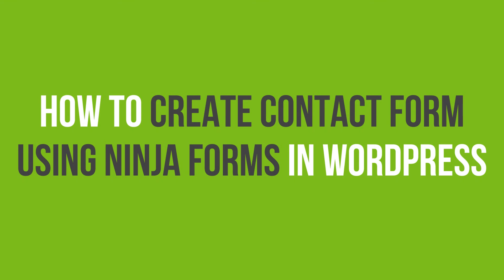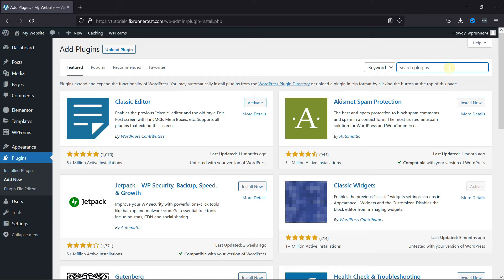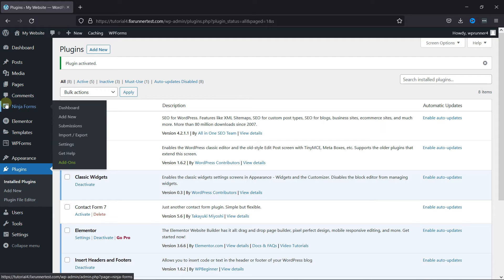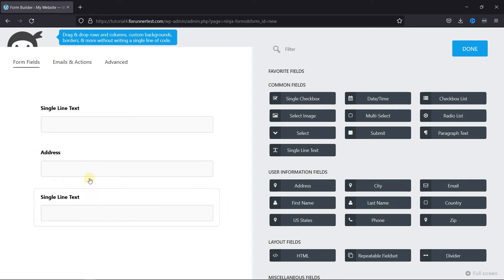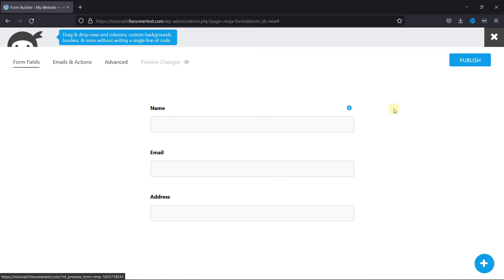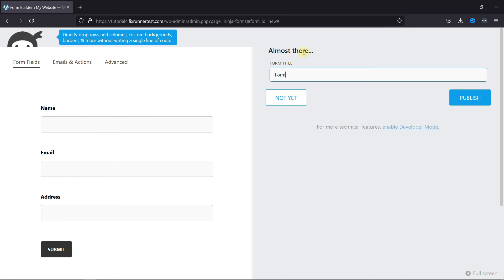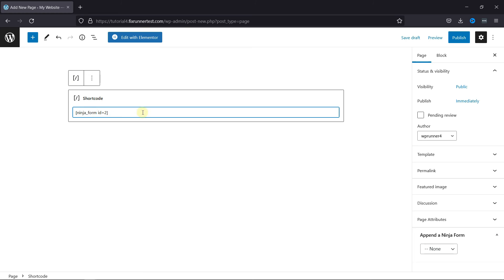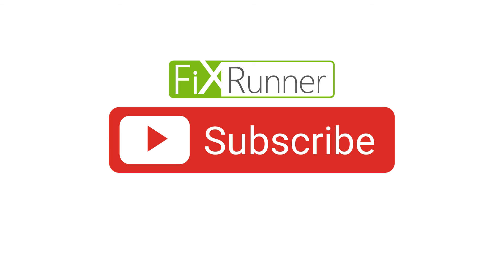How To Create A Contact Form Using Ninja forms In WordPress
The easiest way to Create a contact form in WordPress using Ninja forms. Ninja forms is a very simple drag and drop form editor. You can use this plugin to create any type of forms for your website.

👉how to Create a contact form using contact form 7 in WP

0:12 - Introduction.
0:24 - Installing the ninja forms plugin.
2:55 - Adding the form to a page.